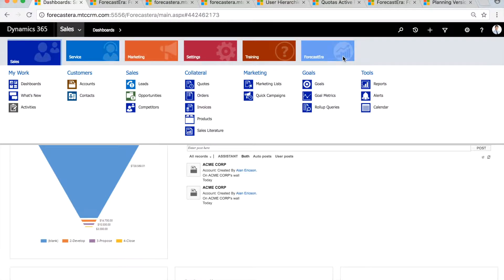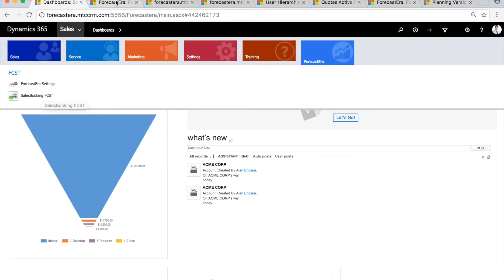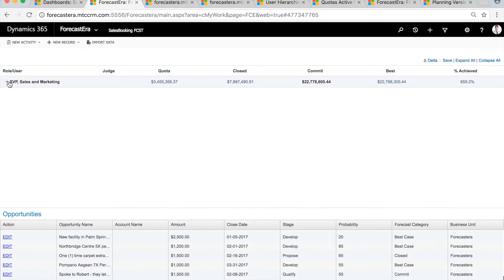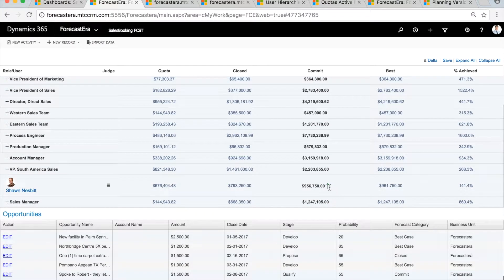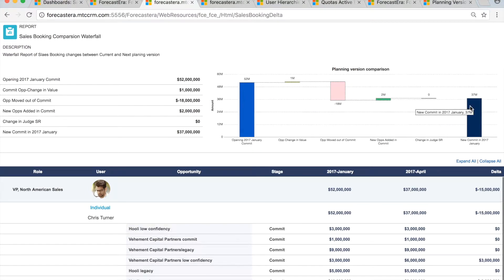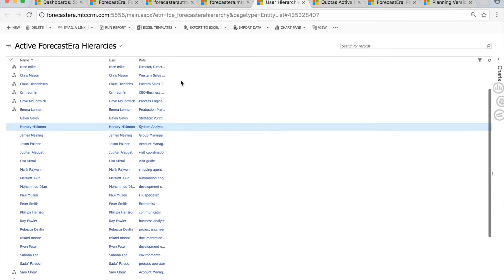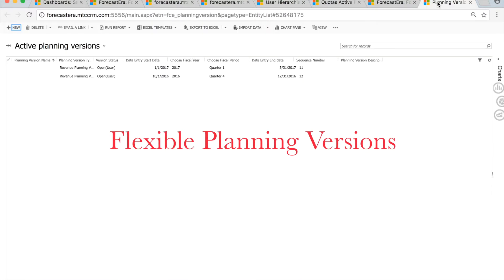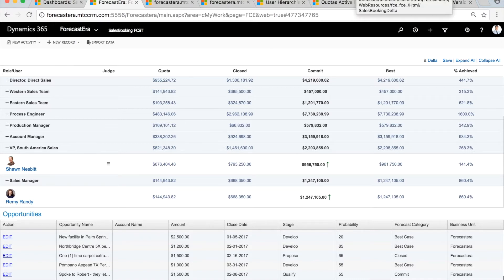Microsoft Dynamics Sales Forecasting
ForecastEra's Sales Forecasting Solution on the Microsoft Dynamics Platform to empower your Salesforce